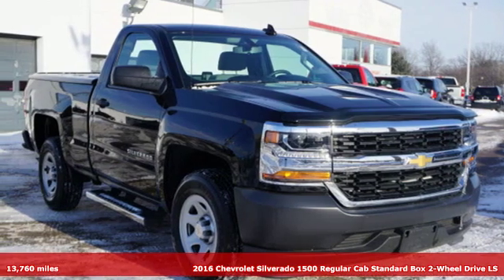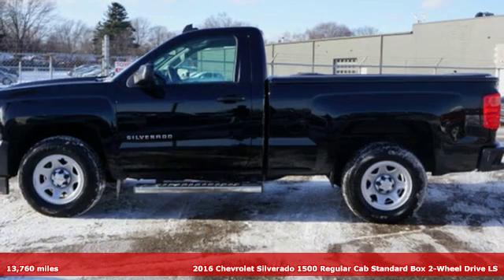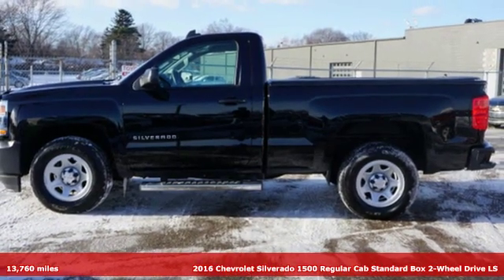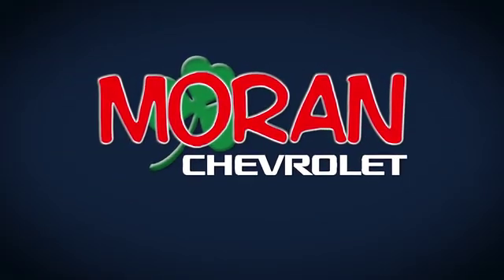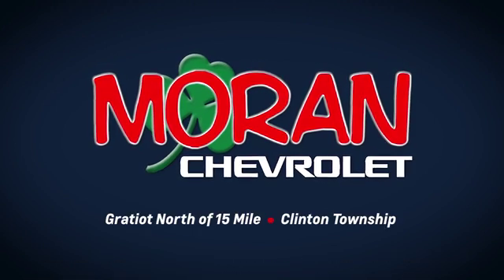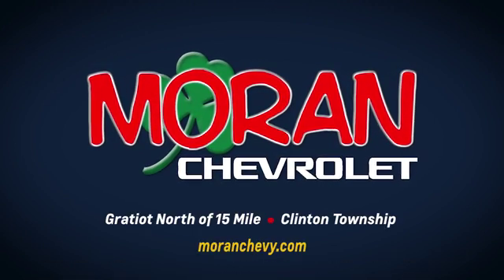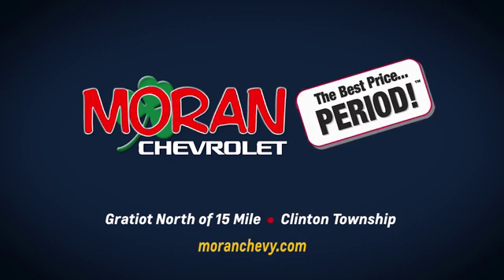Used 2016 Chevrolet Silverado 1500 Clinton-Township MI Detroit, MI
Year: 2016
Make: Chevrolet
Model: Silverado 1500
Trim: WT
Engine: 5.3l 8 Cylinder Fuel Injected
Transmission: 2WD 6-Speed Automatic Electronic with Overdrive
Interior: Jet Black
Mileage: 13760
Stock #: Z11059
VIN: 1GCNCNEC2GZ346103

Our Showroom Hours Are:

8:00 am to 9:00 pm Monday and Thursday

8:00 am to 6:00 pm Tuesday, Wednesday and Friday

Address:
35500 Gratiot Ave.